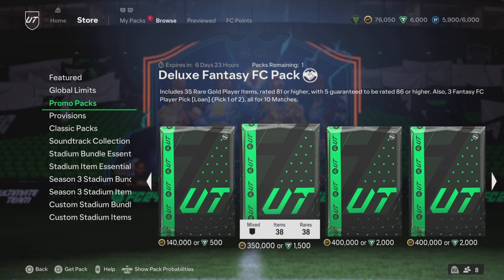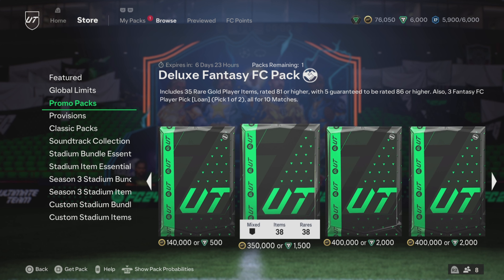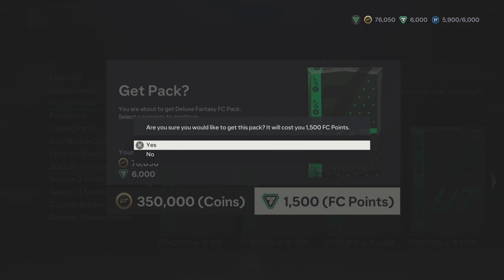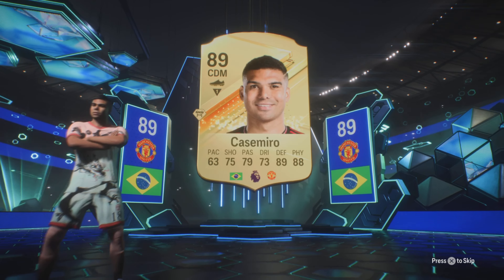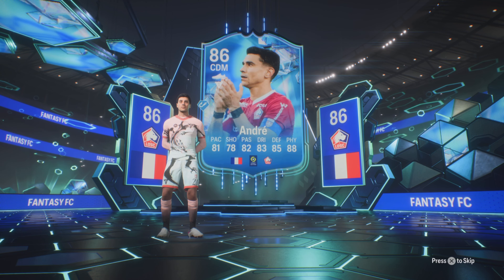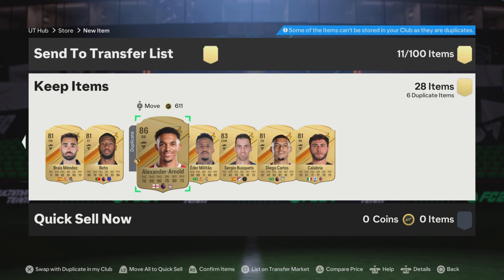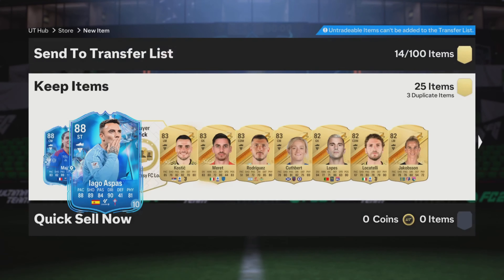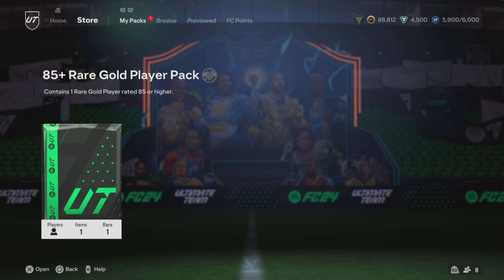I opened the new tradable deluxe fantasy fc pack to see what i get